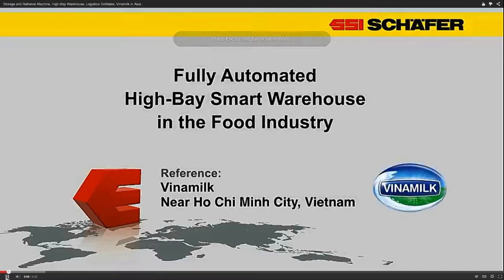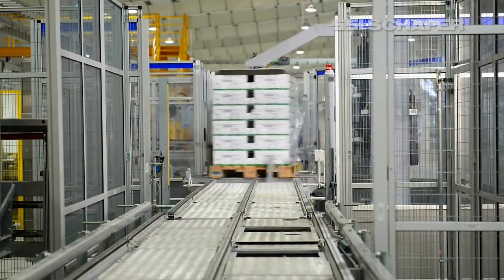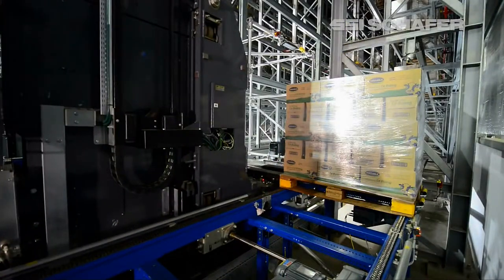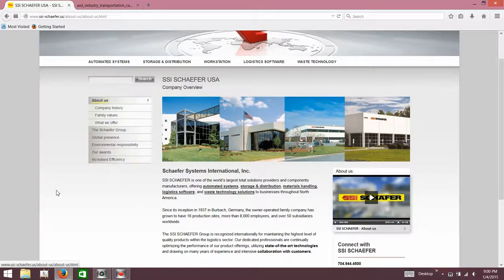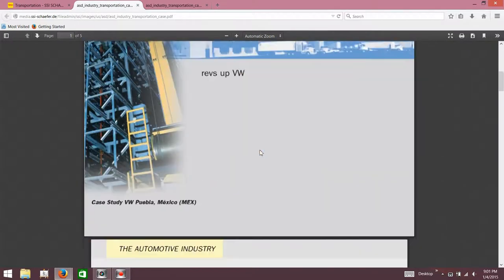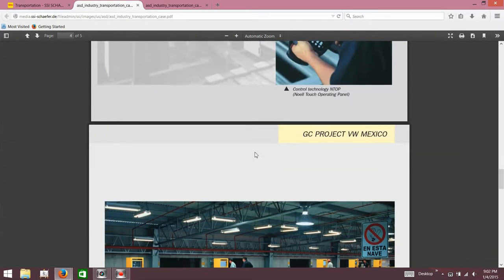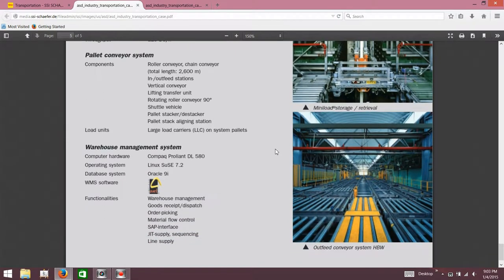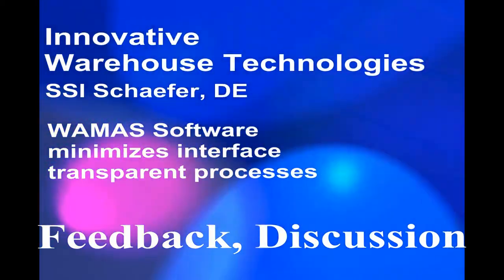Warehouse Optimization through Advanced Automation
Amazing German company that provides innovative and scalable logistics solutions to optimize processes.  This clip looks at their warehouse automation system and cutting edge processes for streamlining the supply chain at source.